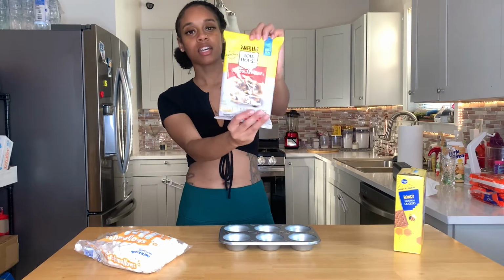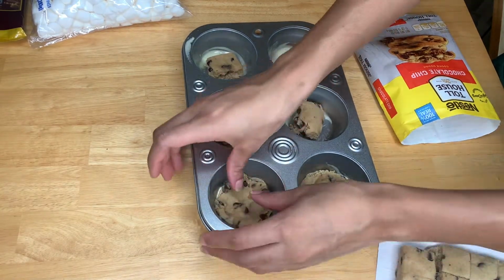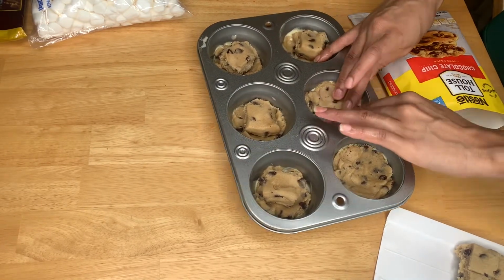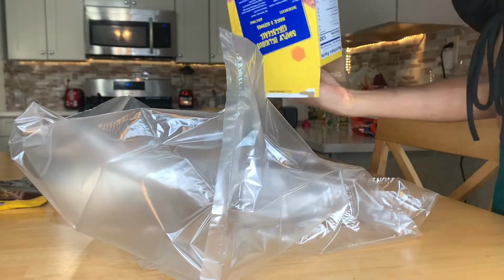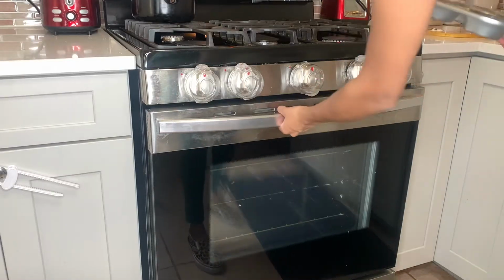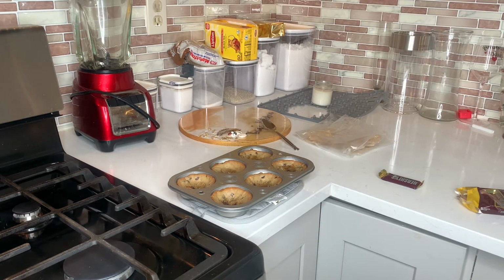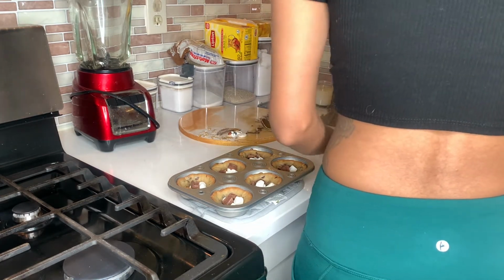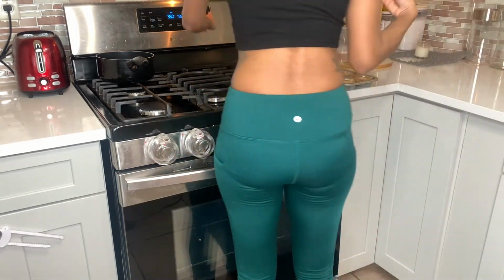BAKE WITH ME | S'more Cookie Cups | THE BEST DESSERT EVER | Shawn Dawn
Hey Boss Babes and Dons 👋🏽

SERVE WITH ICE CREAM 😋

If you have any questions or comments, feel free to drop them below. 🦋